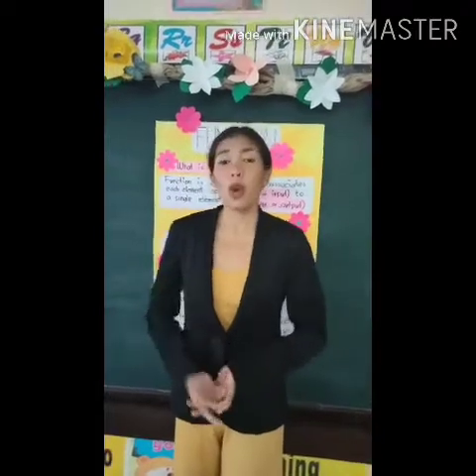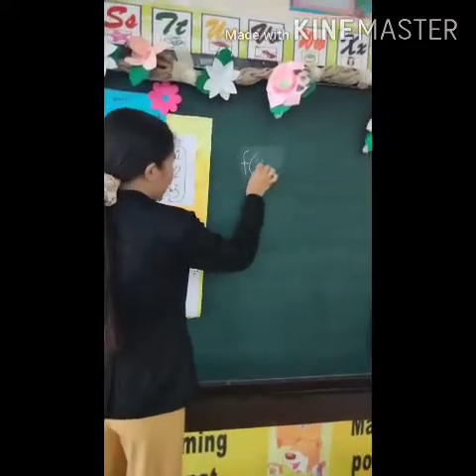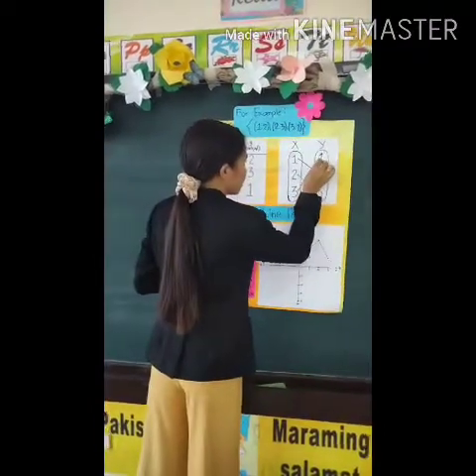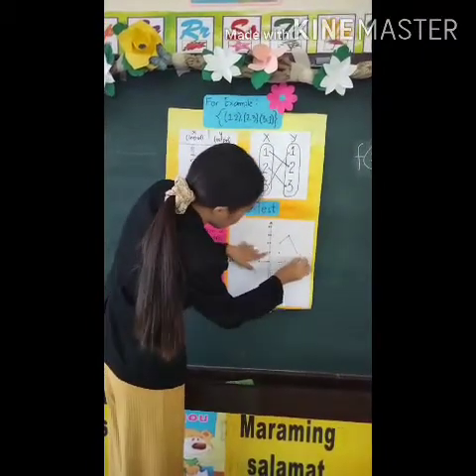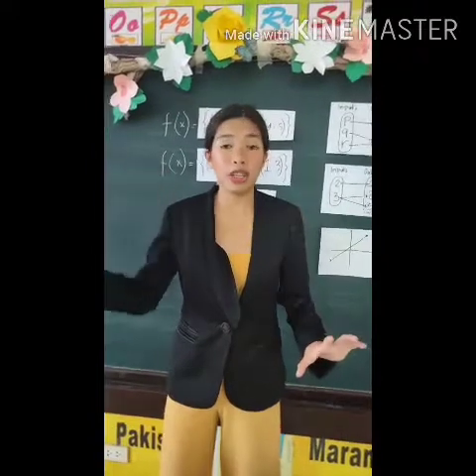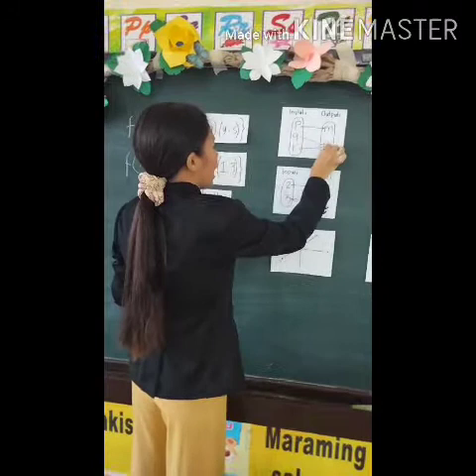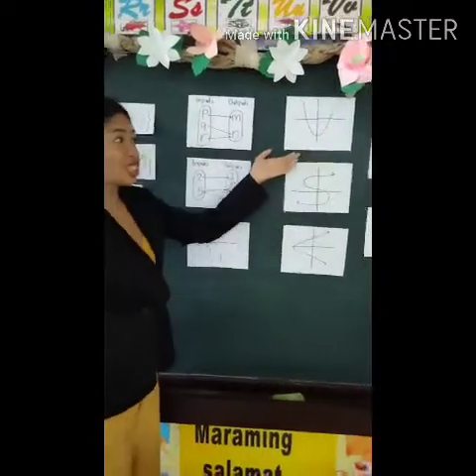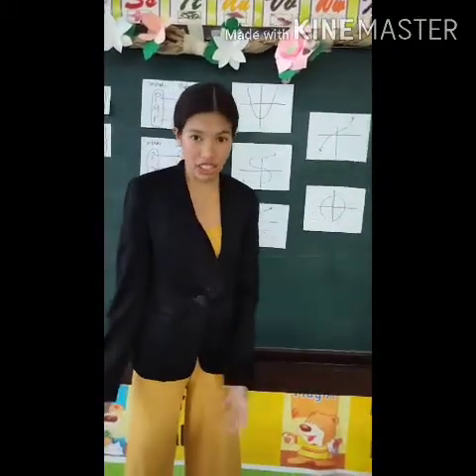What is Function? How can you determine whether the relation is a function?